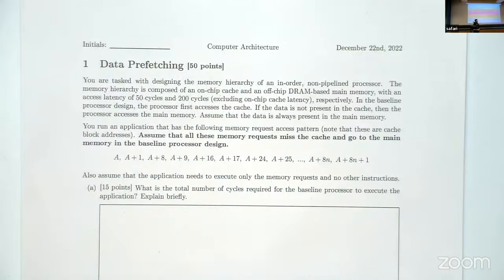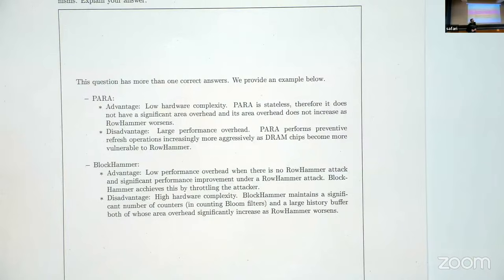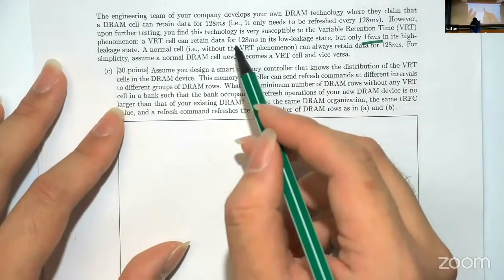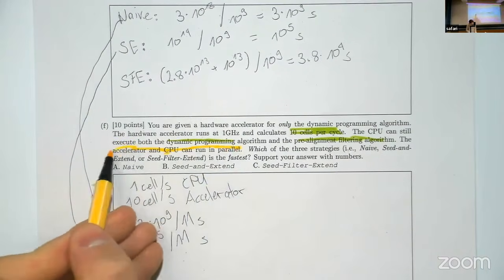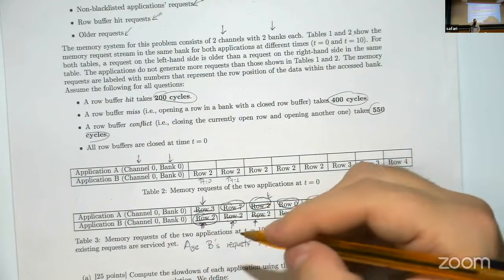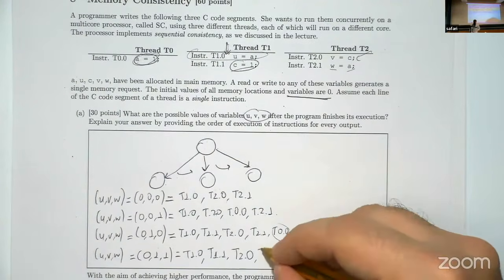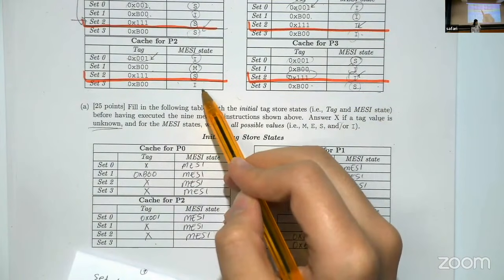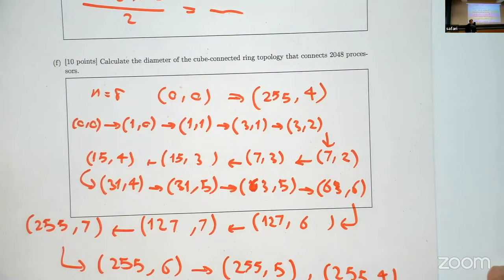Computer Architecture - D1: Discussion Session I (Fall 2025)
Lecture Title: Introduction and Basics

Recommended Reading:
A Modern Primer on Processing in Memory